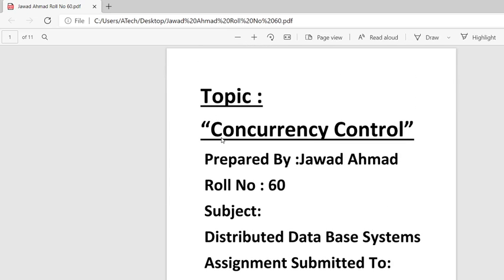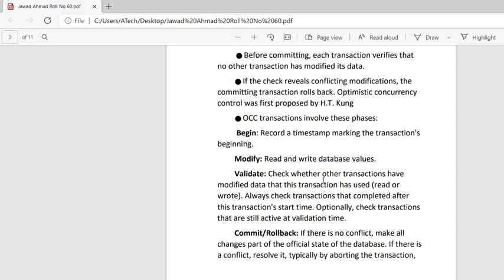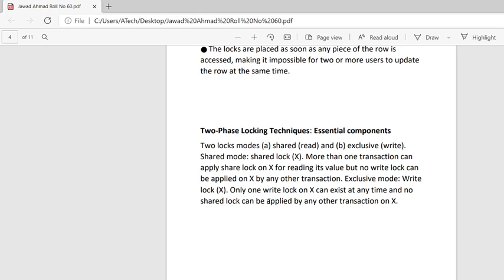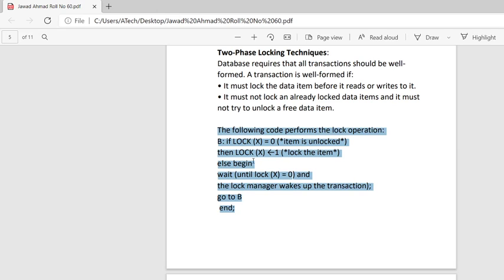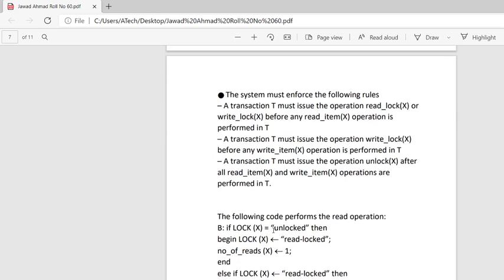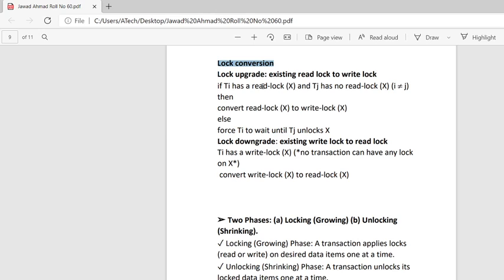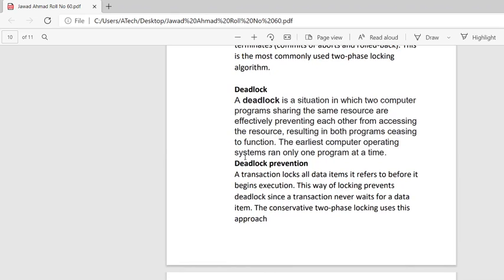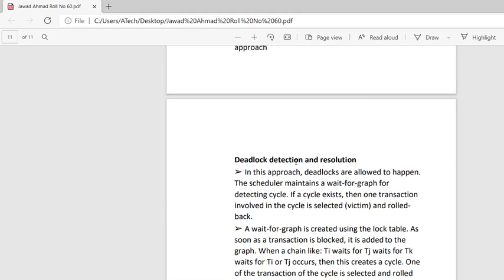DBMS Assignment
CONCURRENCY CONTROL